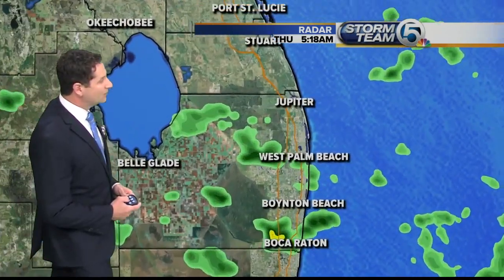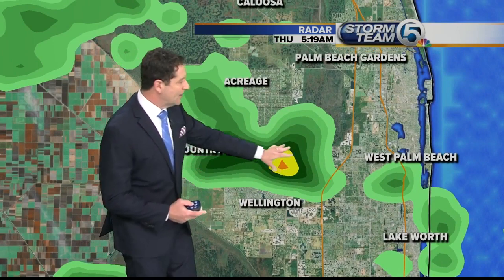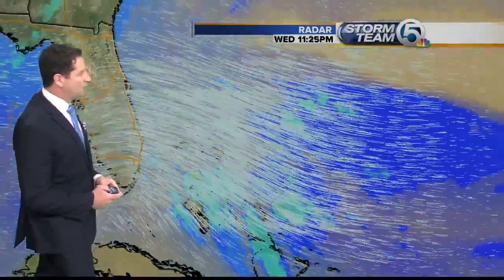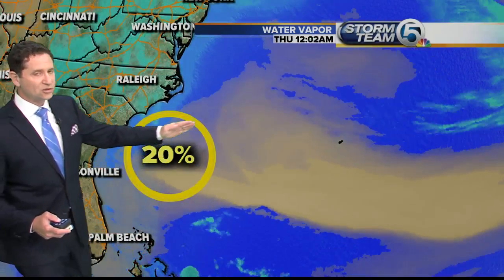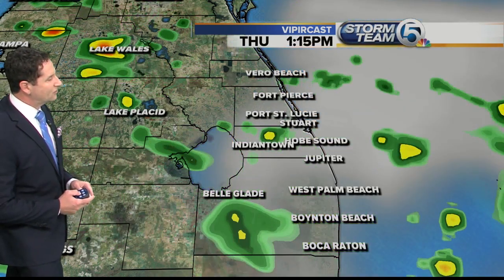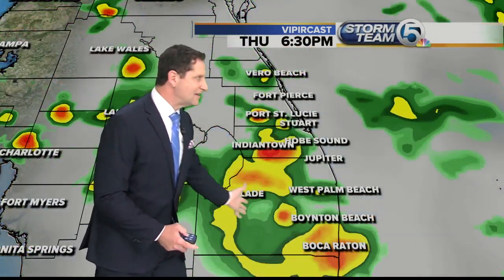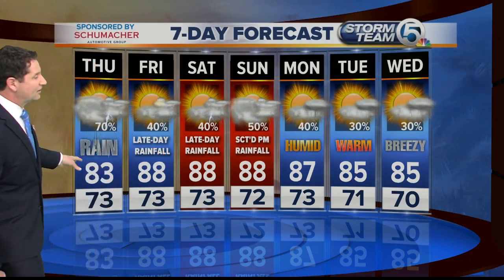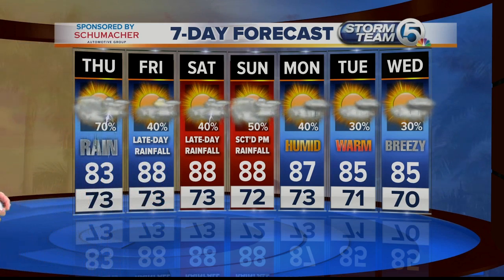South Florida Thursday afternoon forecast (5/2/19)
Scattered to numerous showers and a few thunderstorms are possible moving quickly across the area, some rainfall could be heavy in spots.